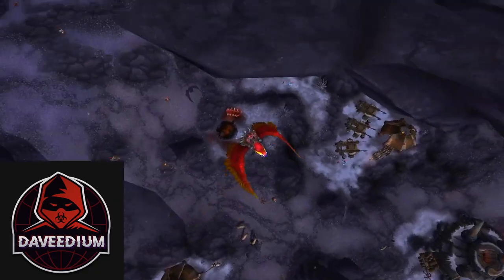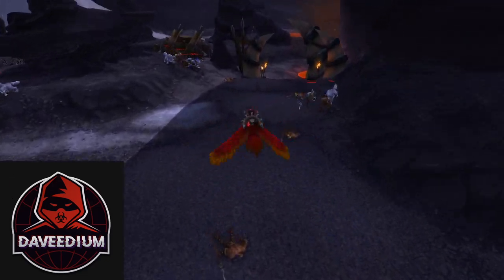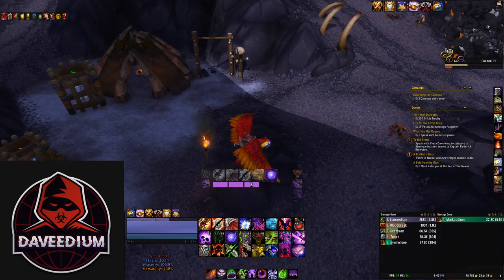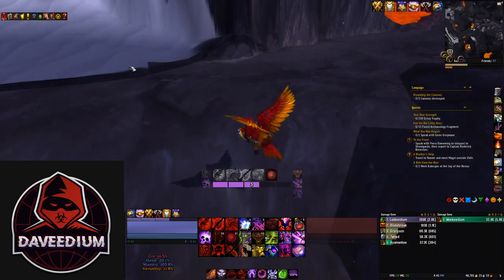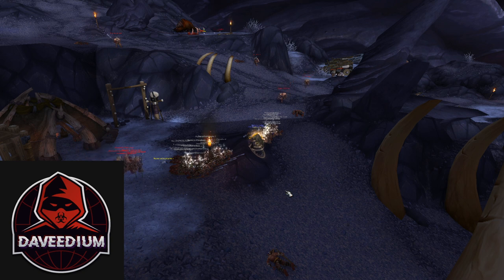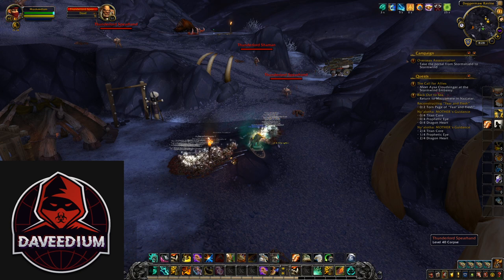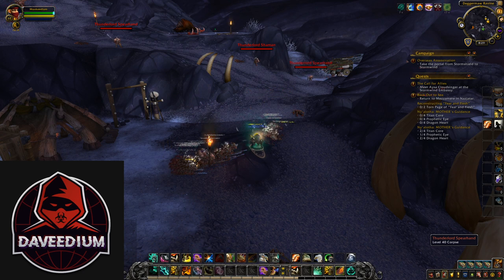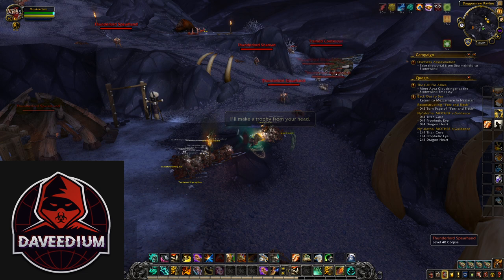Easiest AFK Blackrock Bulwark Farm | Potential Raw Gold Farm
Hey Guys!

Came across this spot the other day was just surprised with how easy it was to afk farm it! I hope you guys enjoyed the video!